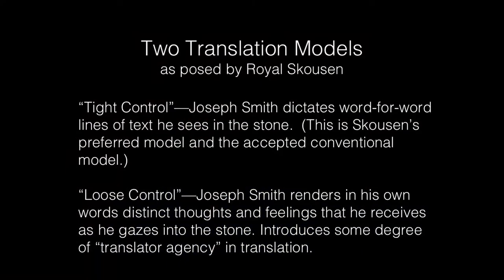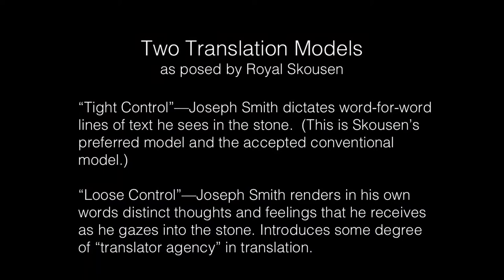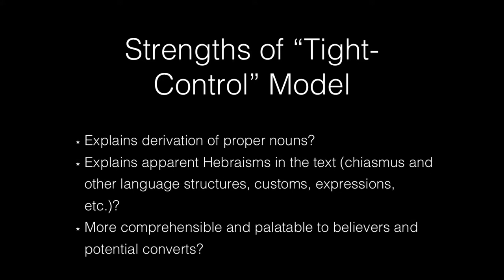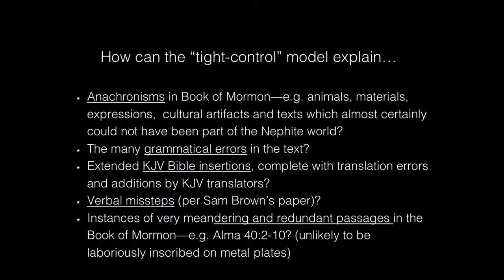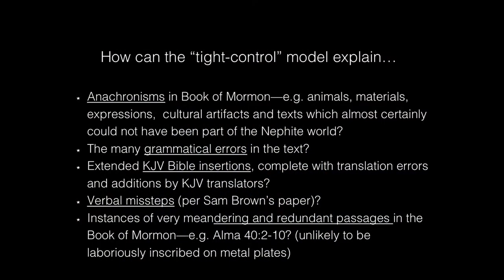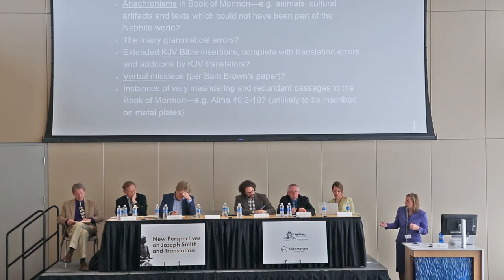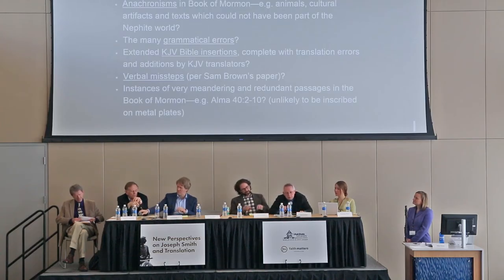Critique of "Linguistic Translation" – Jana Riess & the Team